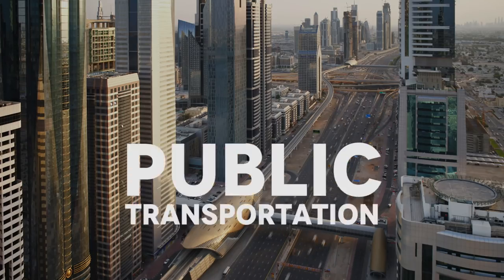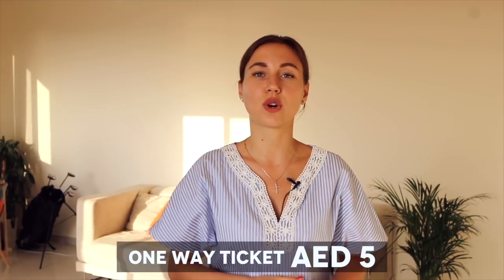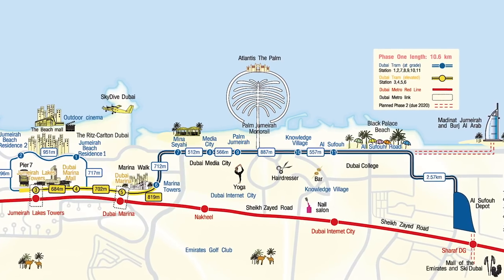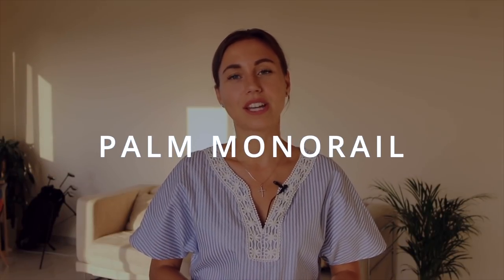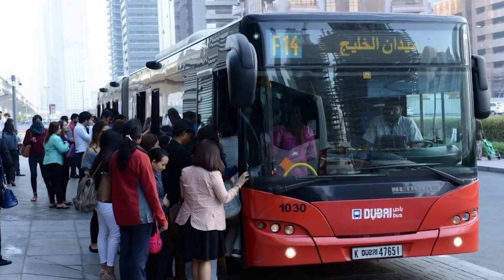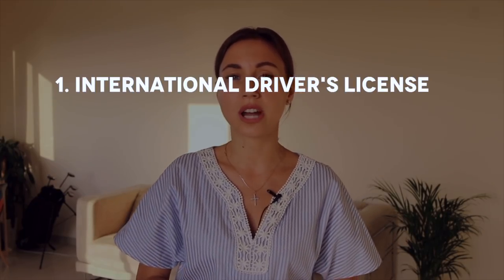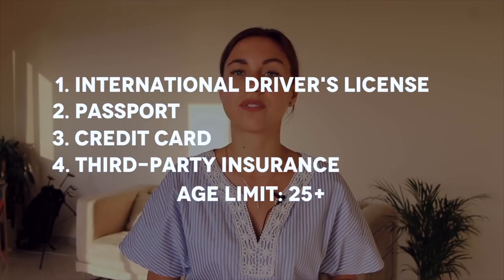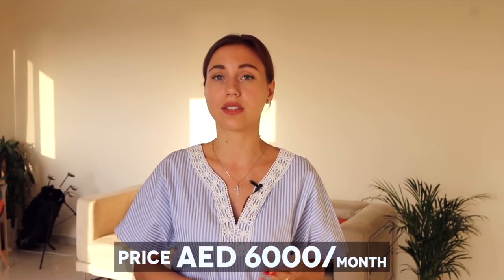Cost of public transport in Dubai. How to travel on a budget.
🔥 Looking for a job in Dubai, but have no success?
Create an impressive CV & connect with a professional consultant in the UAE Trisha Chapman